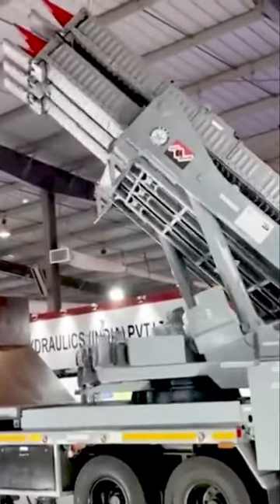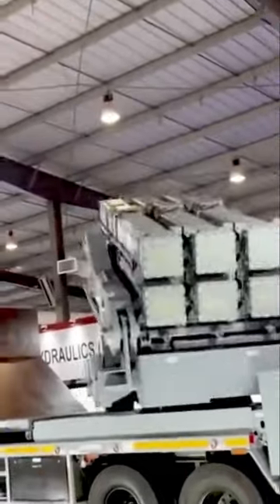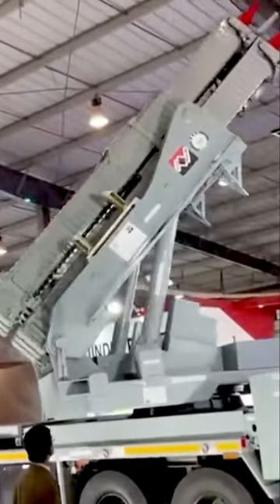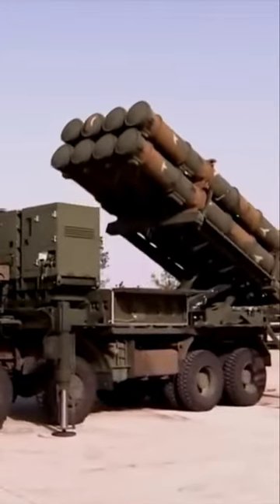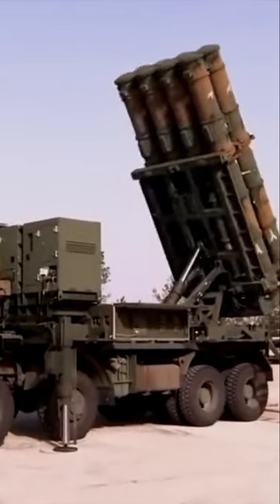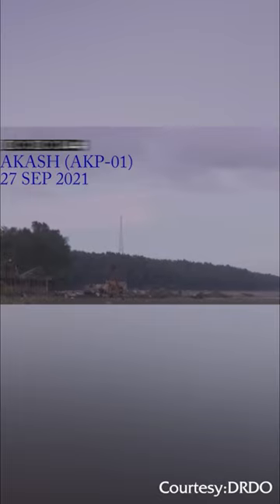Game-Changing Breakthrough: DRDO's AKASH PRIME Missile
On September 27, 2021, the "Akash Prime," a new variant of the Akash Missile, was successfully flight tested from the Integrated Test Range (ITR), Chandipur, Odisha. In its first flight test following enhancements, the missile destroyed an unmanned aerial target that mimicked enemy aircraft.
Akash Prime has an indigenous active Radio Frequency (RF) seeker for increased accuracy compared to the current Akash System. Other enhancements guarantee more dependable operation in chilly situations at greater elevations. For the latest flying test, a modified ground system of the existing Akash weapon system was used. The missile trajectory and flight parameters were observed by the range stations of the ITR, which were made up of radars, electro optical tracking systems (EOTS), and telemetry stations.
credits: Sansad TV , Hindustan Times ,The Quint